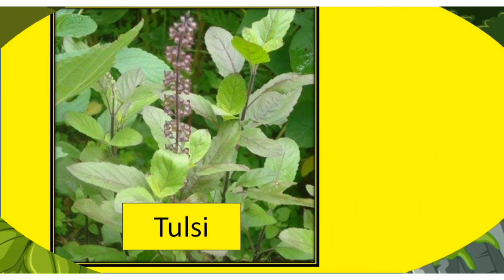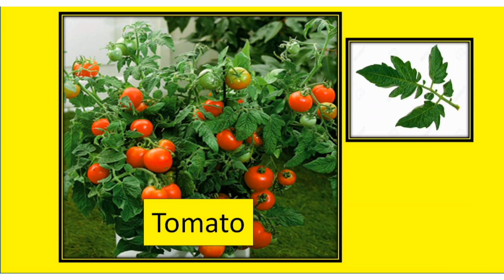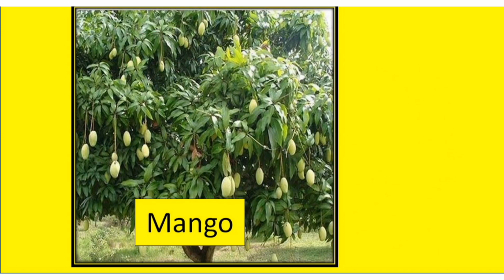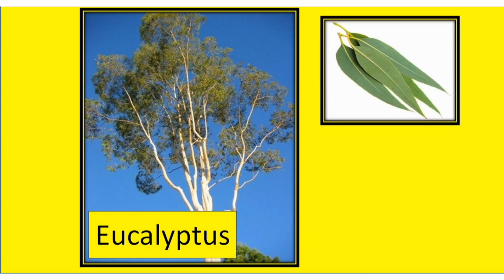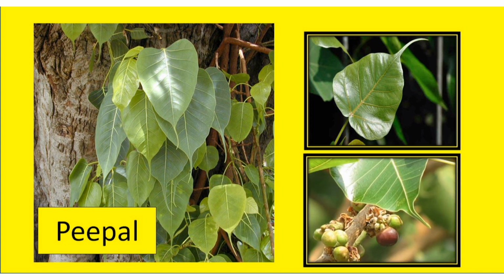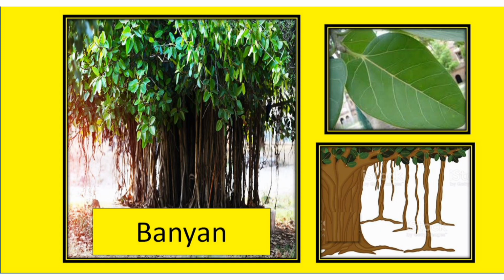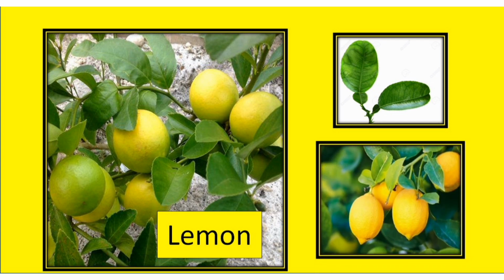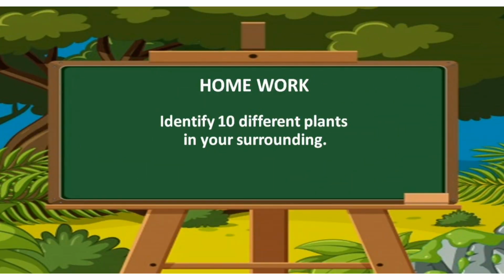18 April 2021